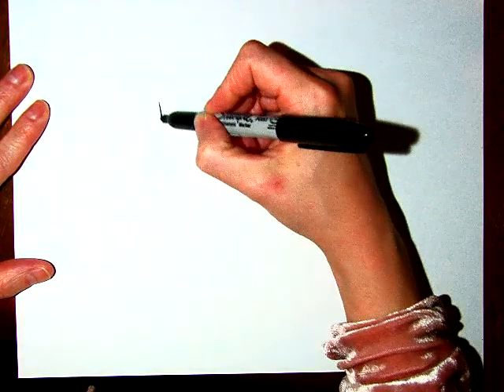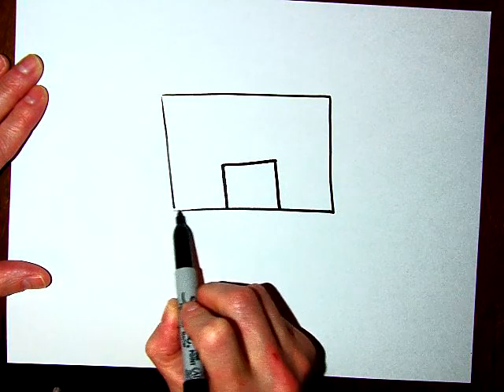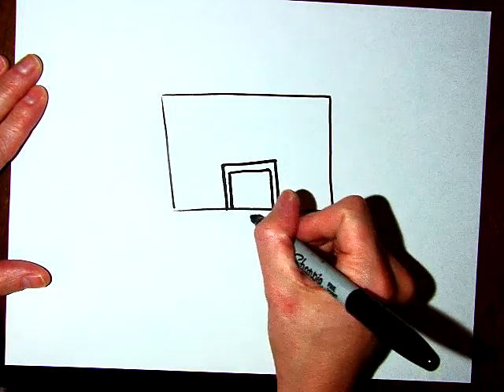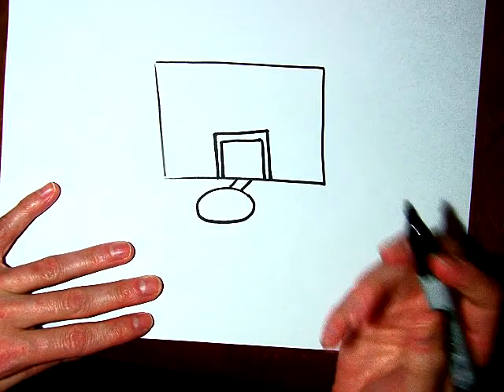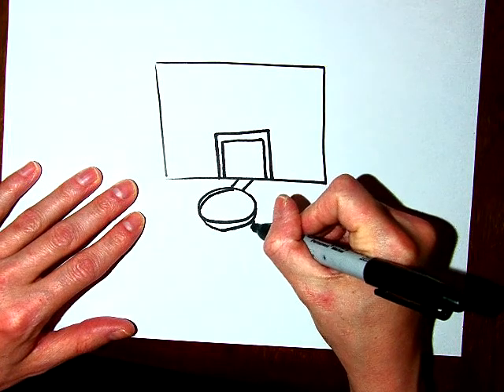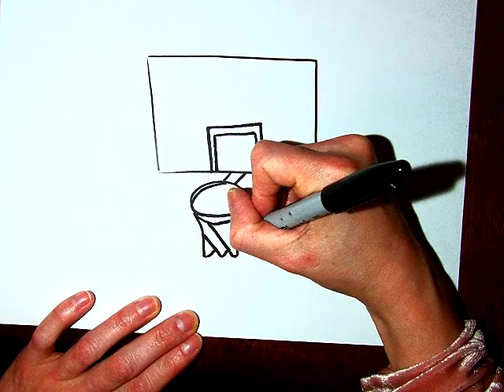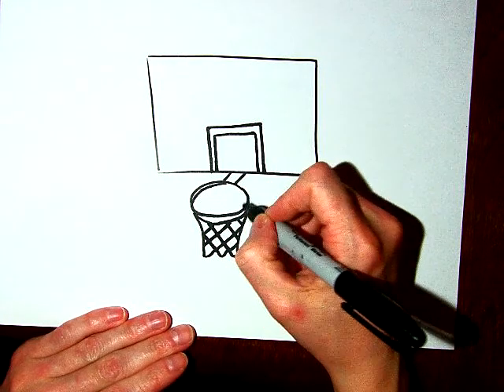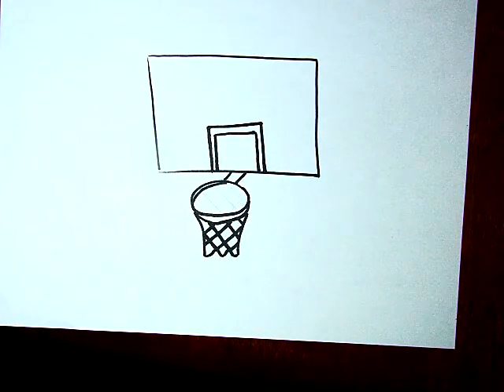How to Draw a Basketball Hoop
That Lady who Teaches Art shows her students how to draw a basketball hoop.